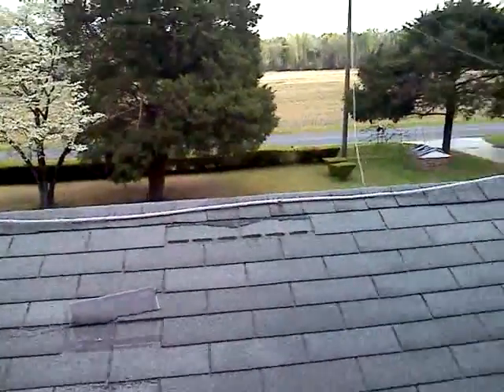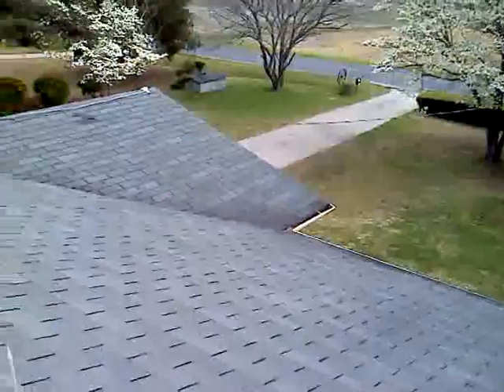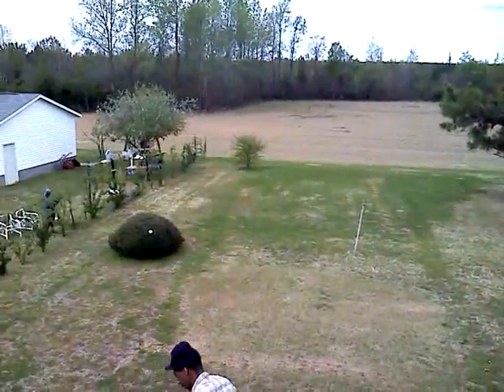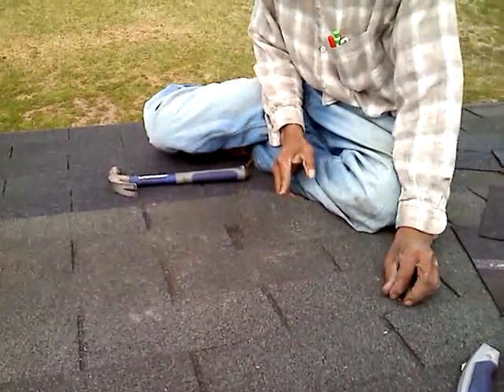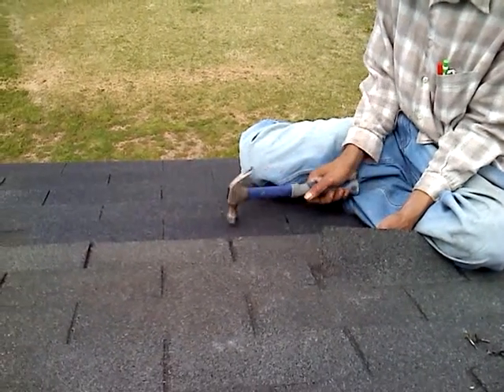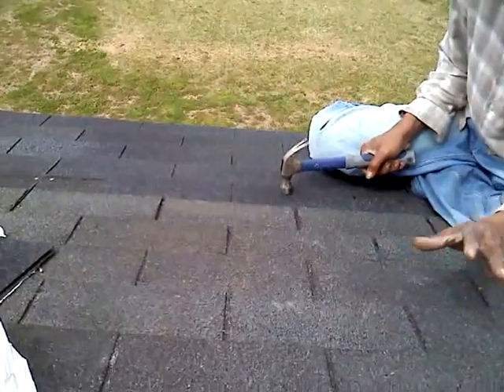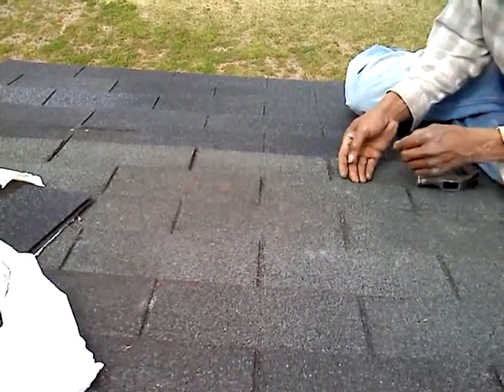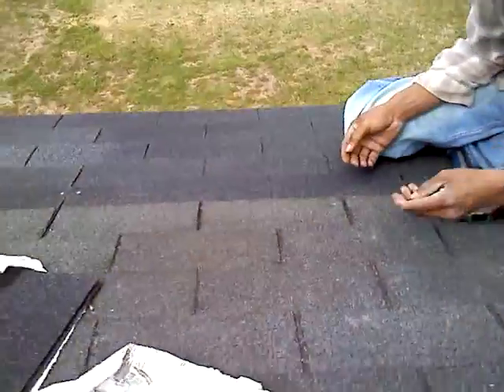On top of tha roof learning how to apply shingles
Me and unk on top of tha roof puttin on shingles he is contractor